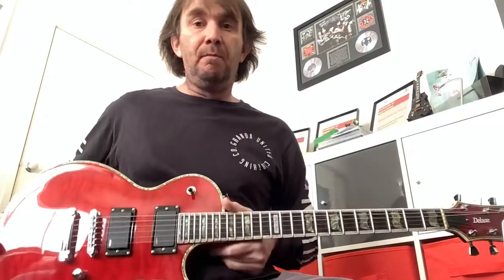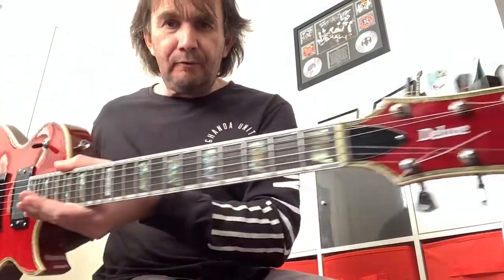Thank You So Very Much For All Of My Subscribers 😊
Using My Demon Fx Pedals Not Dragon 🐉 Fx. 😜